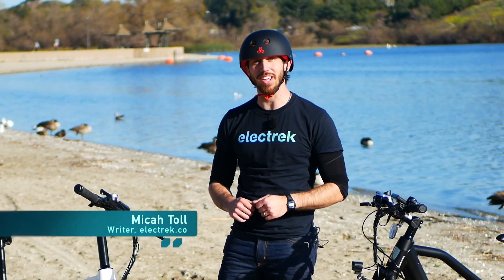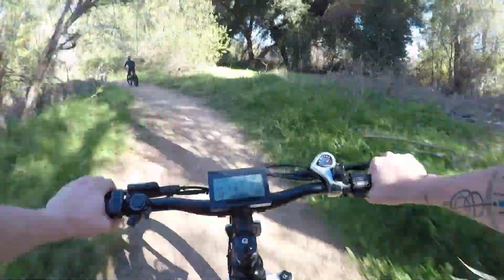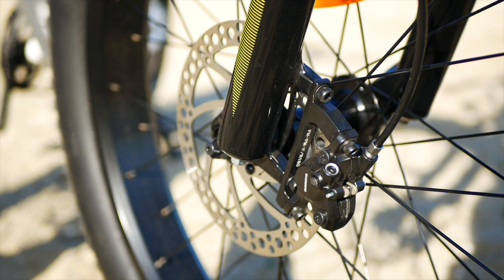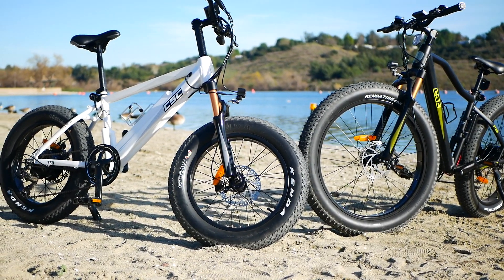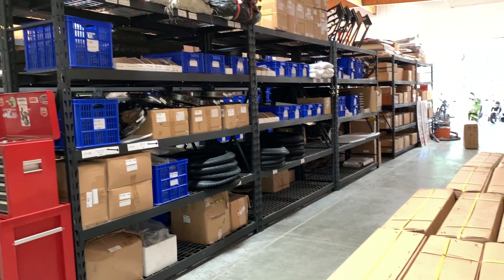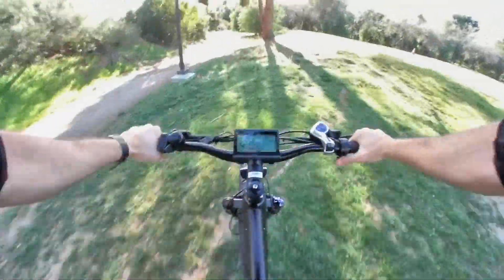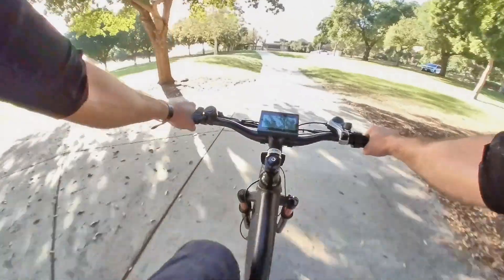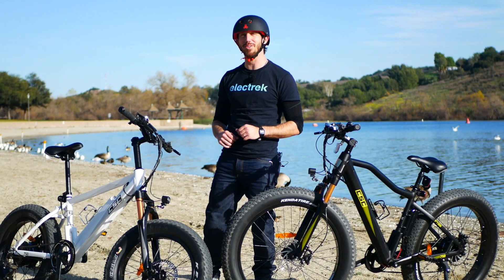CSC FT750 e-bike review (e-bikes from a motorcycle company)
The CSC FT750 e-bikes come in two models with either 26" or 20" tires and are a great upper-mid level quality e-bike with a mid-level price of $1,688.